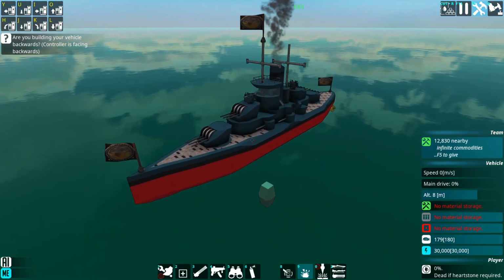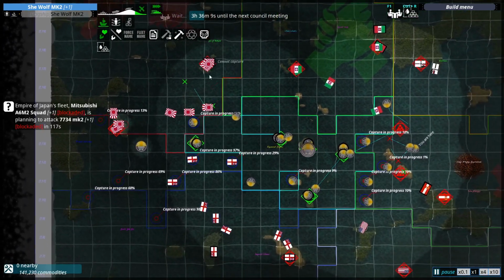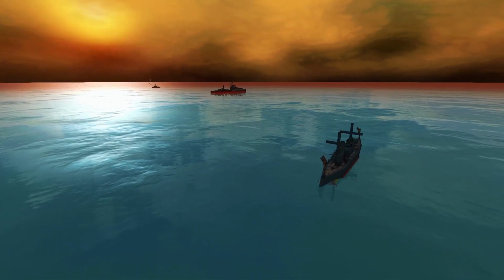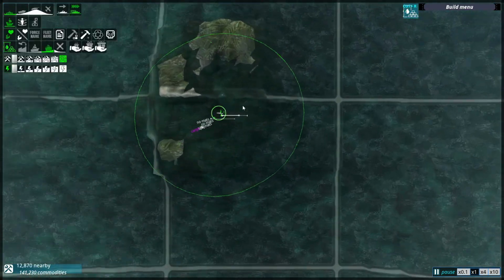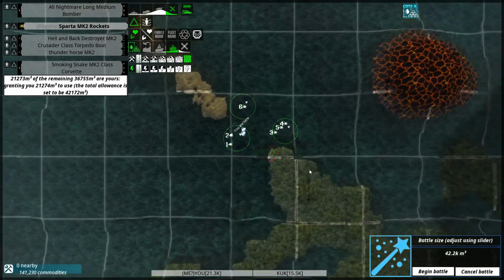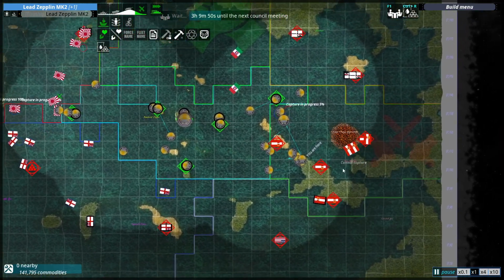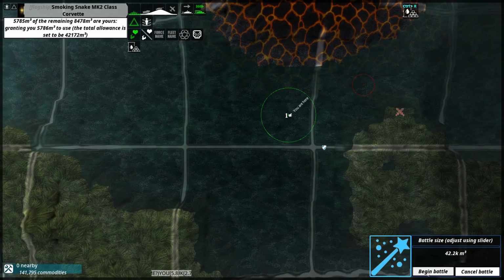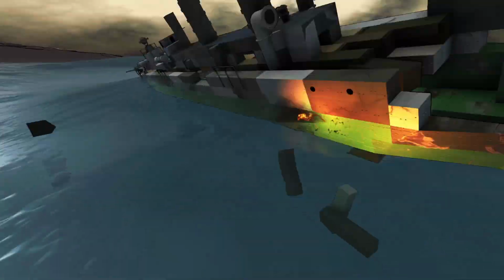Dama Does Finest Hour Solo part 11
This is a new FTD series where I will be playing finest hour.